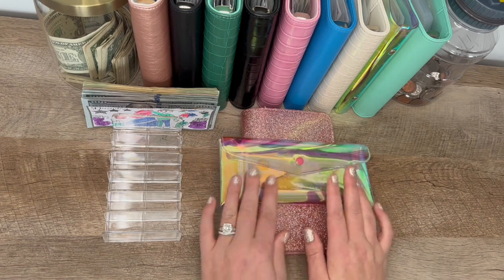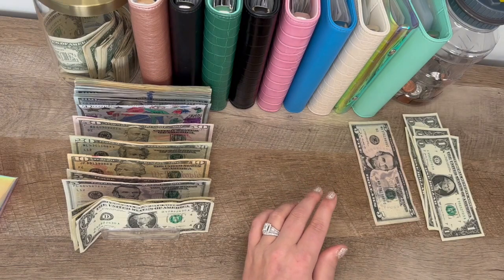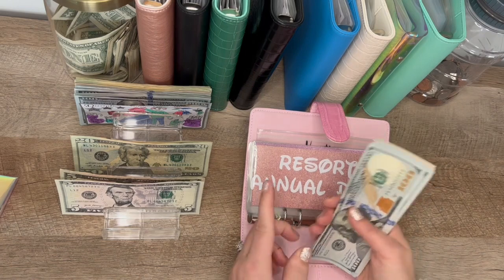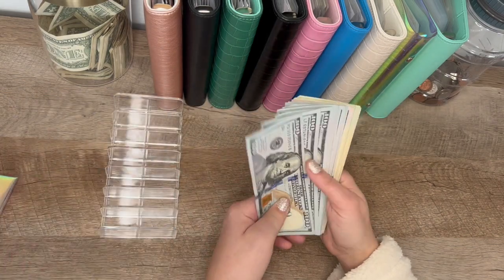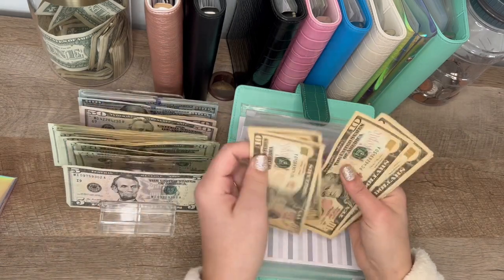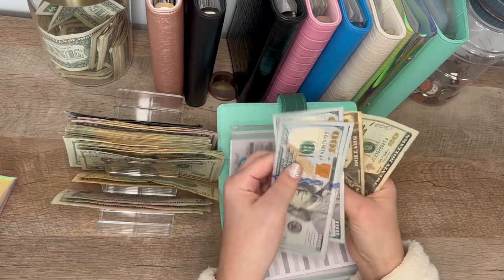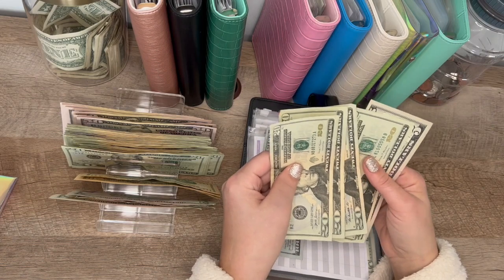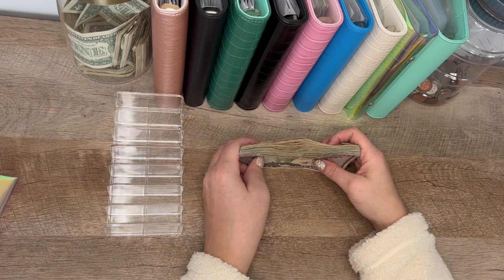WEEKLY WALLET CASH UNSUFFING || WALLET CASH ENVELOPE STUFFING || CONDENSING SINKING FUNDS ENVELOPES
My name is Linsey. I am a wife, mommy to 2 little boys and a bonus mom to 3 older kiddos. Both my husband and I are employed full time. Him and I are opposite on how we save and spend money, therefore we have separate bank accounts. We each have certain bills autodrafted from our accounts.

I am currently working on the Dave Ramsey Debt snowball method for my credit cards. My main focus and goal right now is to get all of our credit cards paid off. In the past couple of months I have been able to get 2 of my smaller balance cards paid off. I have been paid $355 per week every week in December towards the next credit card in my snowball. That, along with the December savings challenge I have been working on, will have me paying off another credit card by the new year.

Fetch Rewards. Cash back for simply taking pictures of receipts.

ETSY LISTINGS:

Holographic Bank Envelope

Credit Card Logo Cash Envelopes

Faux Crocodile A6 Binders